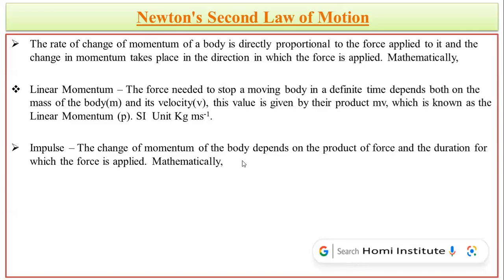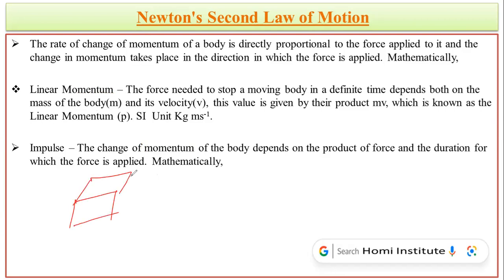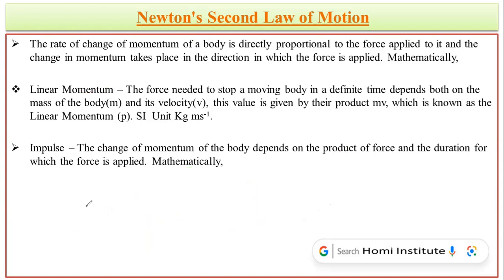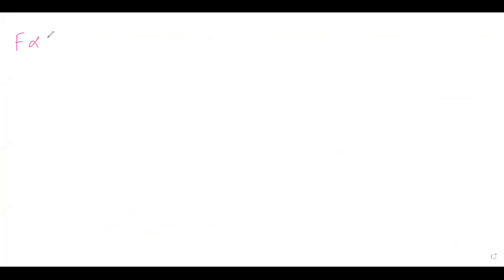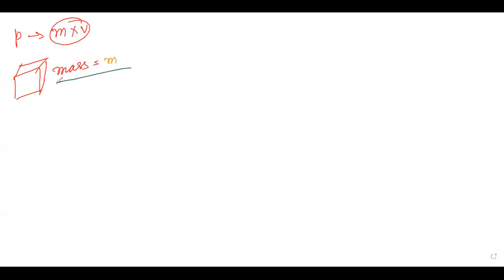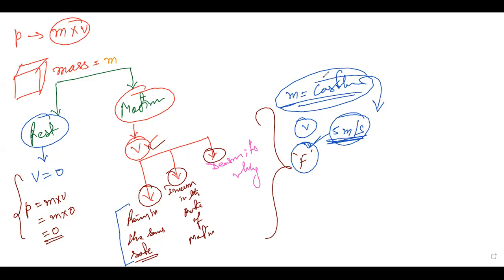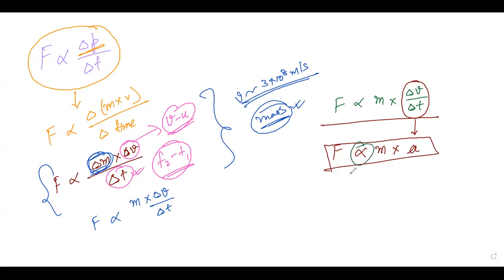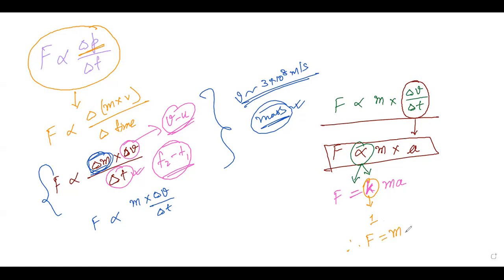I Online_Class_Room I Class - 09 (12/12/22)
Simple explanation of second law of motion for class - 09 students of CBSE & ICSE through my online classroom.

Newton's second law of motion states that “Force is equal to the rate of change of momentum. For a constant mass, force equals mass times acceleration.